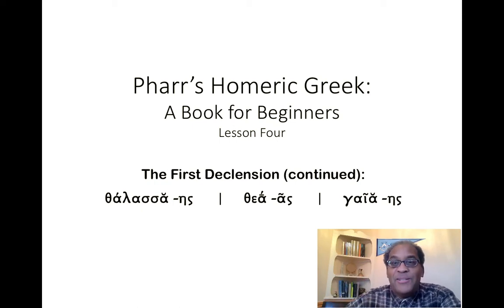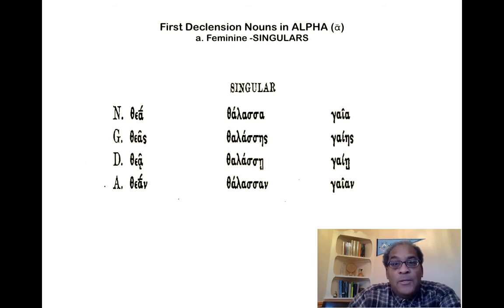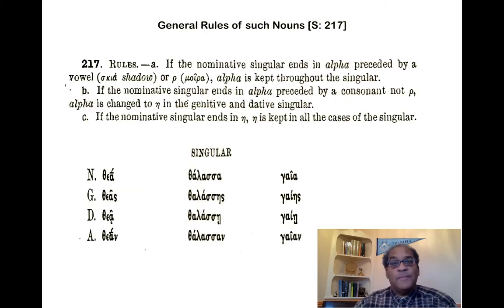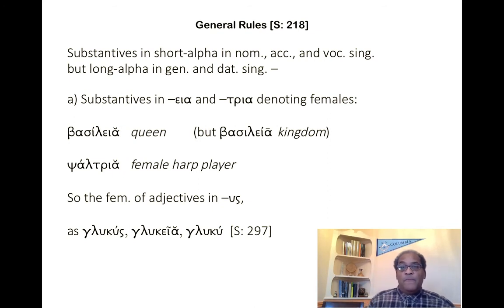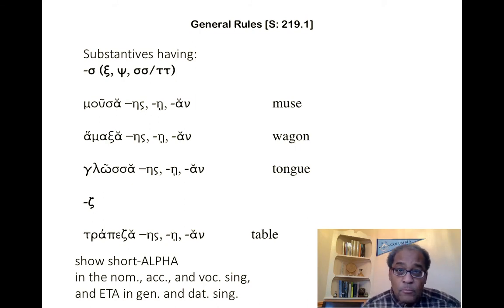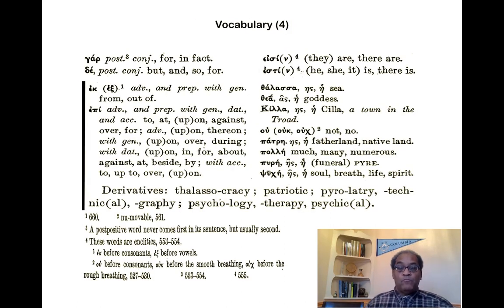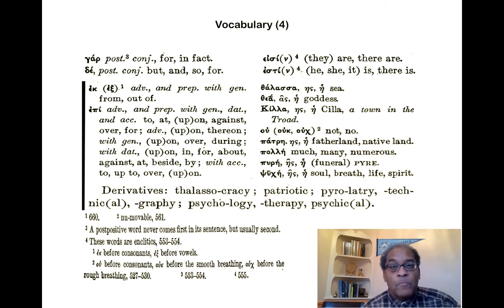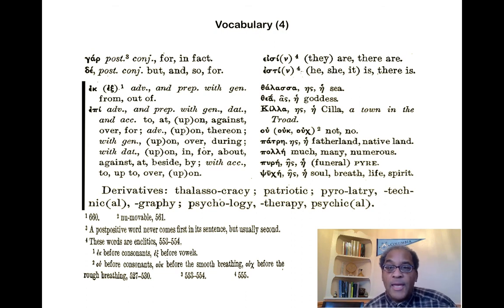007-Pharr (4) First Declension· θάλασσα, θεά, γαῖα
Table of Contents:

00:13 - First Declension (Stems in ᾱ)
01:55 - First Declension Nouns in ALPHA (ᾱ)a. Feminine -SINGULARS
02:54 - First Declension Nouns in ALPHA (ᾱ)a. Feminine -PLURALS
03:17 - General Rules of such Nouns [S: 217]
04:45 - General Rules [S: 218]
06:22 - General Rules [S: 219.1]
07:26 - General Rules [S: 219.1]
07:52 - General Rules [S: 219.2]
08:48 - Vocabulary (4)